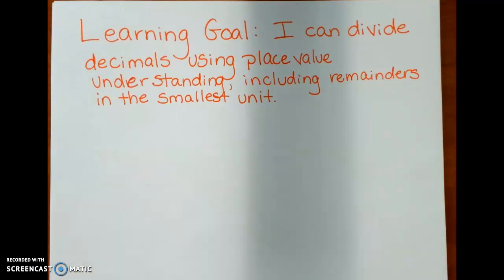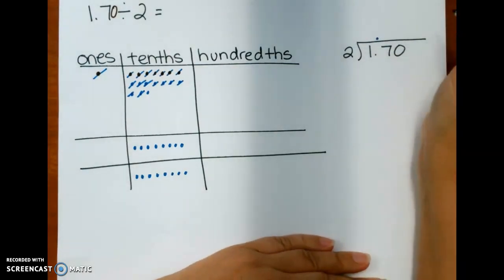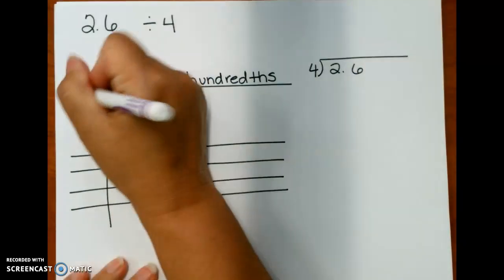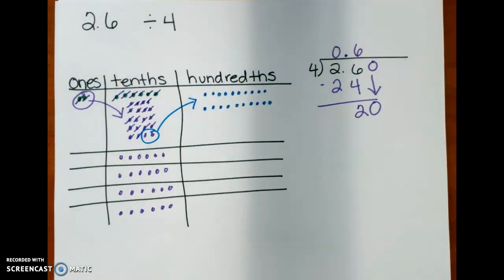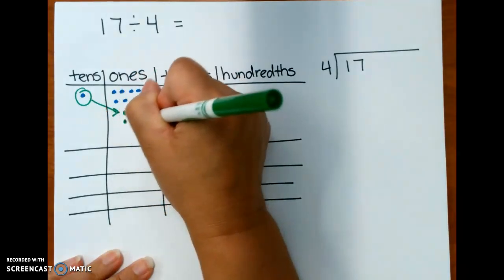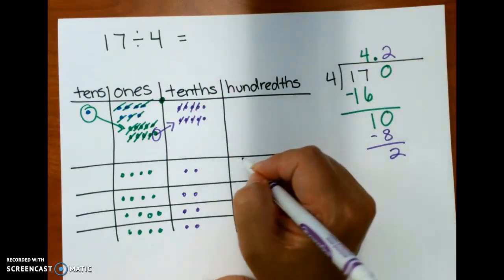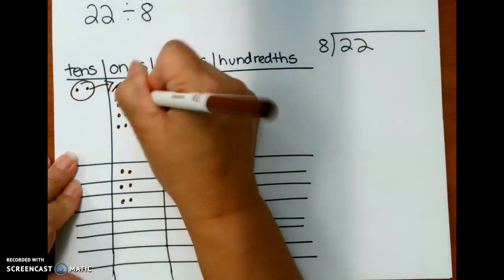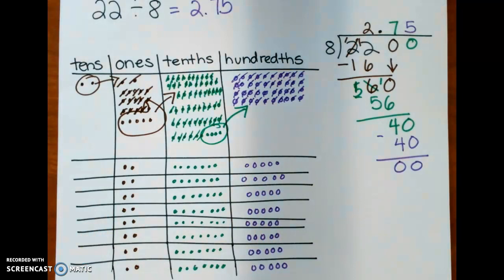Module 1, Lesson 15 Dawn Walker